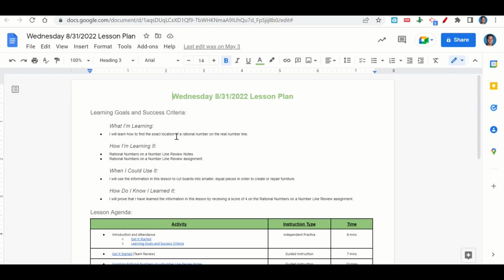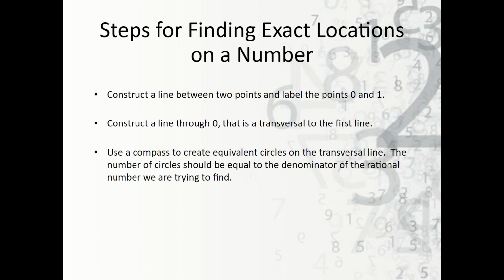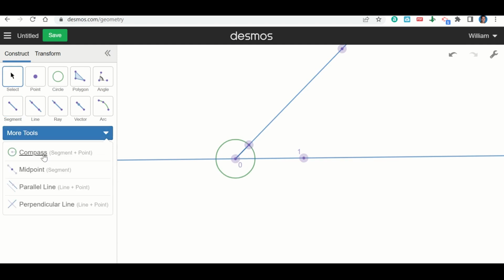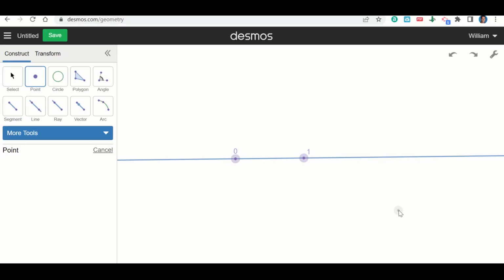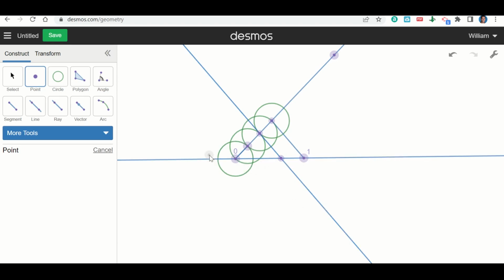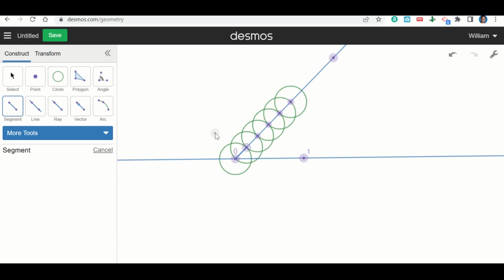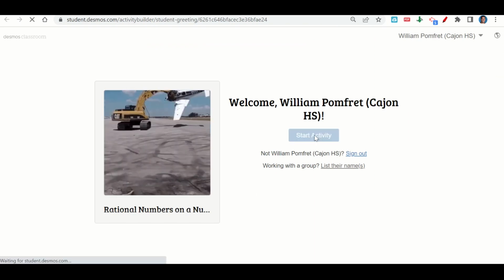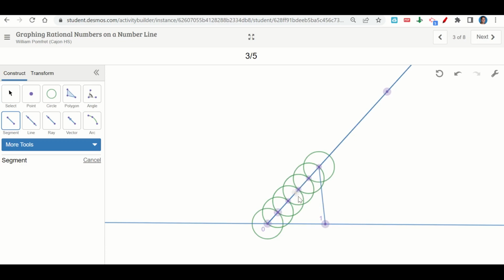8/31/2022 Rational Numbers on a Number Line Review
0:00 Agenda and Learning Goals
1:21 Rational Numbers on a Number Line Review Notes
9:38 Logging into Desmos using Google
10:18 Rational Numbers on a Number Line Review

Instructions:
* Review the Rational Numbers on a Number Line Review Notes on Google Slides.
* Complete the Rational Numbers on a Number Line Review assignment on Desmos.

What I’m Learning:
* I will learn how to find the exact location of a rational number on the real number line.

How I’m Learning It:
* Rational Numbers on a Number Line Review Notes
* Rational Numbers on a Number Line Review assignment

How Do I Know I Learned It:
* I will prove that I have learned the information in this lesson by receiving a score of 4 on the Rational Numbers on a Number Line Review assignment.